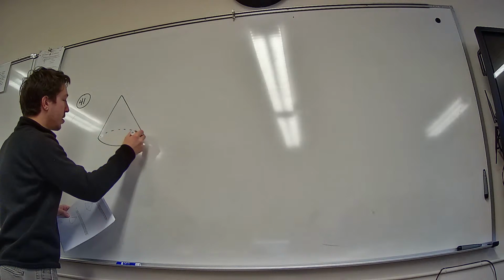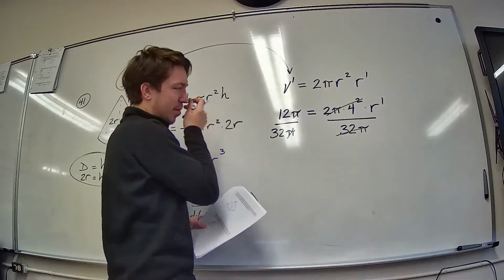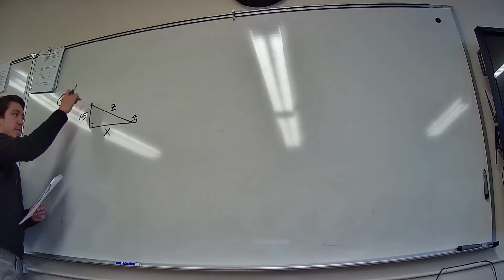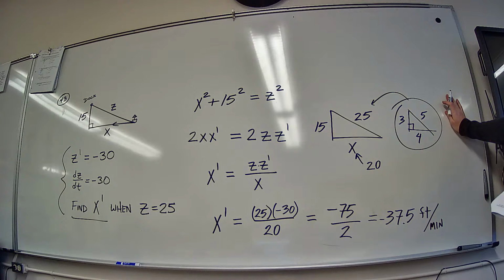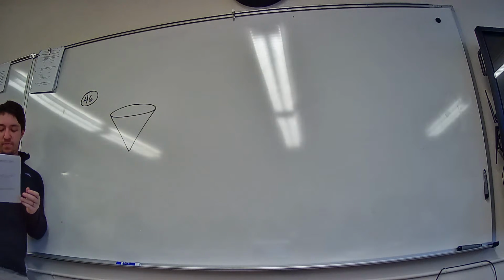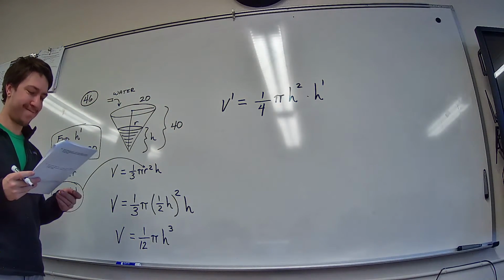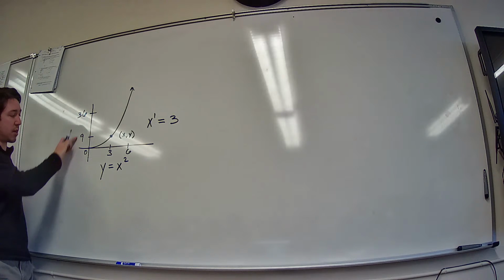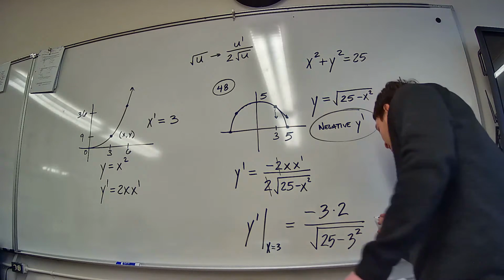AP Calculus January 11